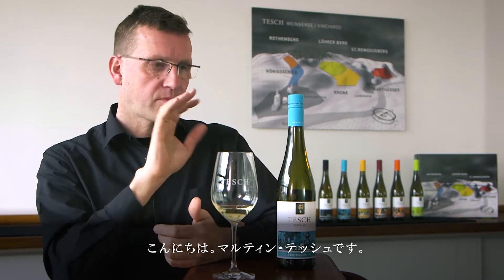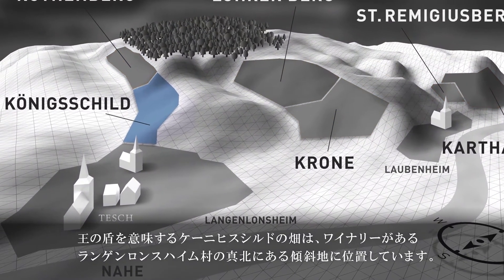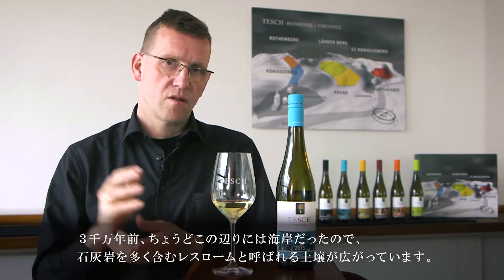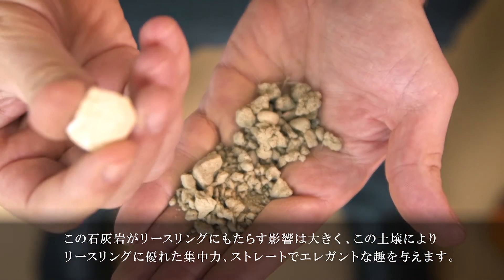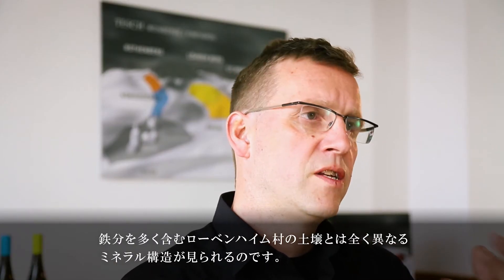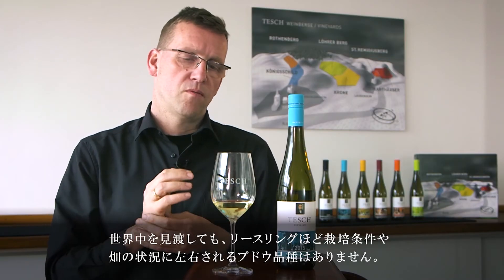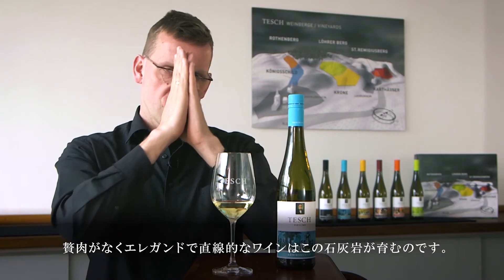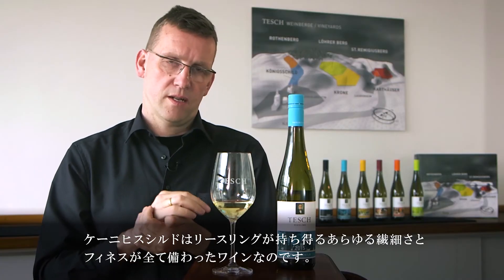TESCH RIESLING KÖNIGSSCHILD [japan]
KÖNIGSSCHILD | KING’S SHIELD
TESCH Riesling dry

To the south of the LÖHRER BERG we find the calcareous limestone mixed with loess and river loam that form the KÖNIGSSCHILD. The roots of the old grape vines follow the seeping water as far as 15 m (50 ft) into the ground, helping to keep the soil loosely packed. The Rieslings grown here flaunt a bouquet of floral scents and a coy nature, especially in their youth. The flavors are soft, elegant and refined. The vineyard’s name likely comes from its former ownership to the Imperial Palace in Ingelheim, the winter residence of Charlemagne.